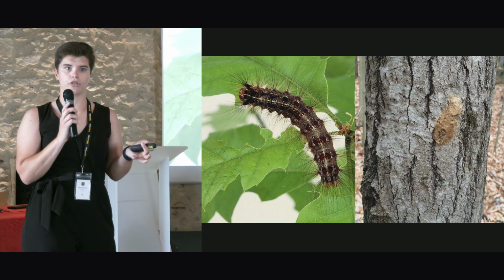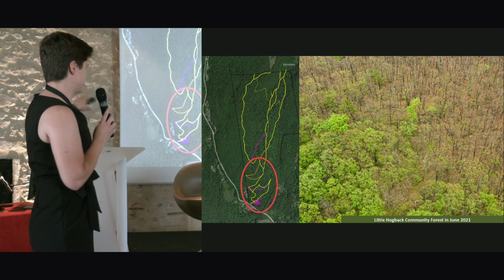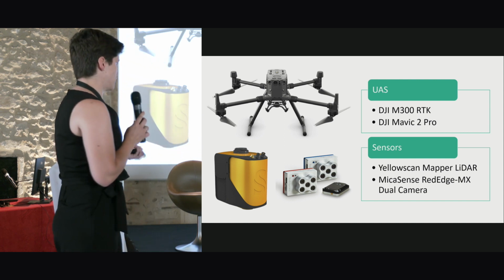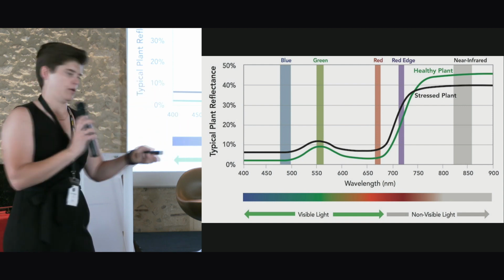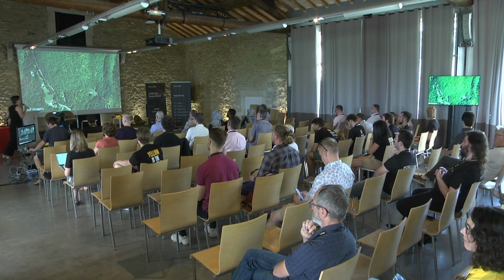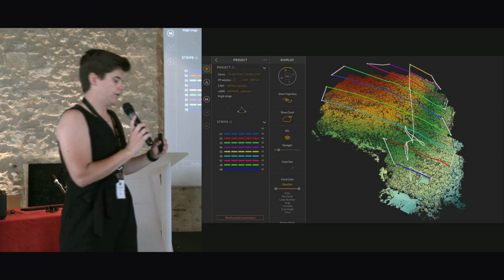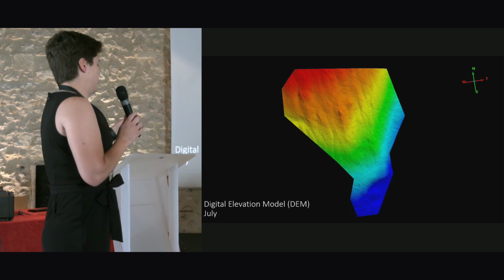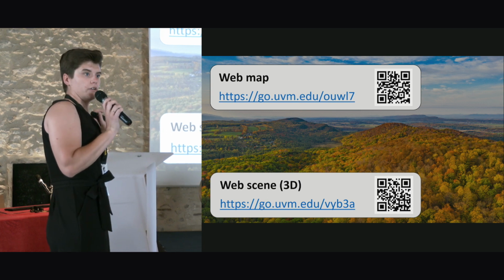Monitoring forest defoliation with UAS-LiDAR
UAS LiDAR has potential to provide meaningful insights for urban and community forestry. The ability of UAS to collect frequent imagery and elevation datasets with high spatial resolution may allow for improved monitoring of forest conditions, especially when impacted by pests or invasive species. During the summer of 2021, the University of Vermont’s Spatial Analysis Laboratory deployed a Yellowscan Mapper system for collection of UAS-LiDAR to monitor the response of a community forest in Addison County, Vermont to the increased activity of Lymantria dispar larvae («spongy moth caterpillars»). These data illustrate both the severity of defoliation resulting from these caterpillars and the resiliency of the forest following the transformation of caterpillars into adult moths.

Speaker: Maddy Zimmerman - University of Vermont